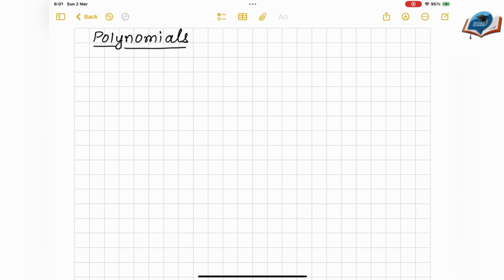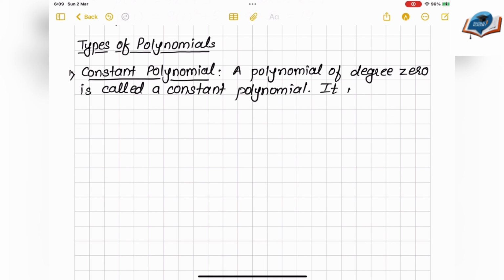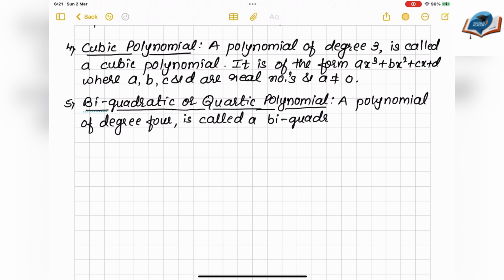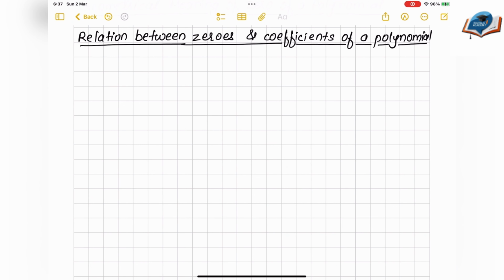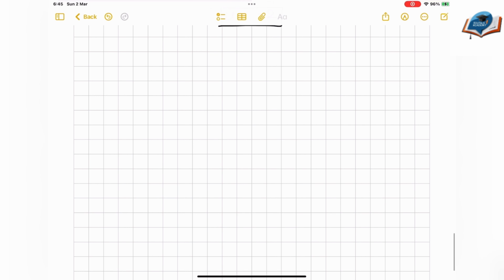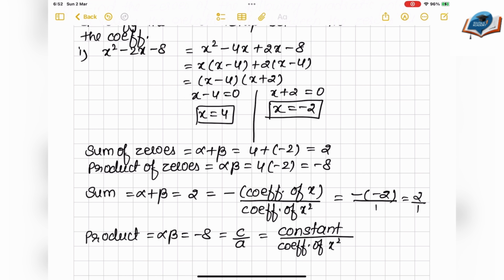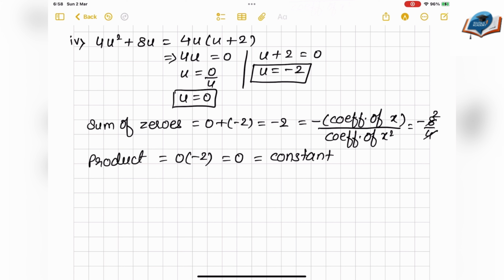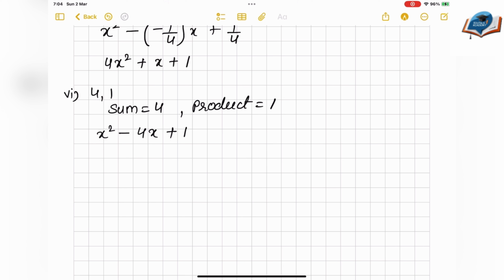CLASS X | POLYNOMIALS | ONE SHOT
polynomials mind map revision in 30 min
polynomial complete chapter shot under 30 minute
class 10 maths in English
complete polynomial in one shot
1 minute video
last minute tips
polynomials in one shot
cbse 10 in one shot
polynomials class 10 in one shot
polynomials class 10 introduction in English
maths tricks in English
cbse 9 maths in one shot
zeros of polynomial in one shot
sslc online class in English
class 10 polynomials in English